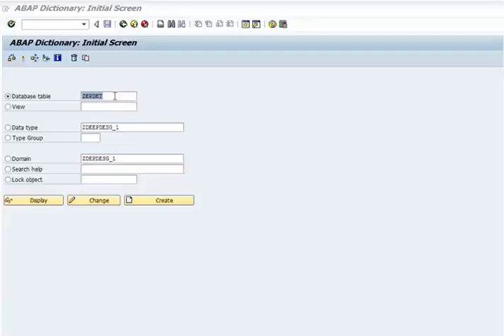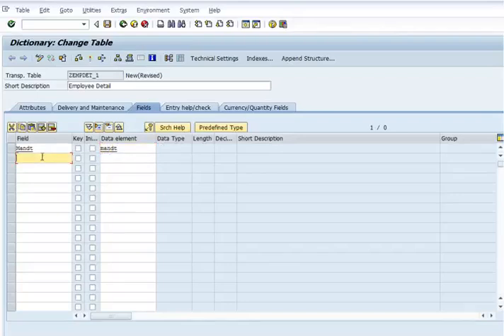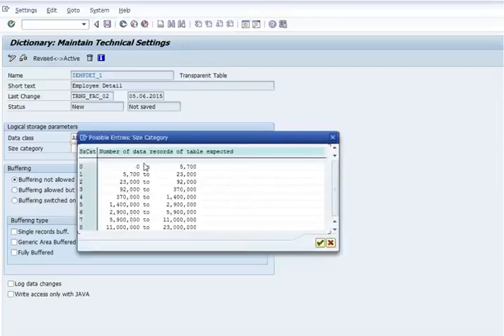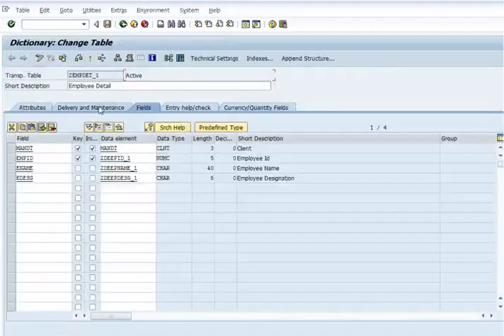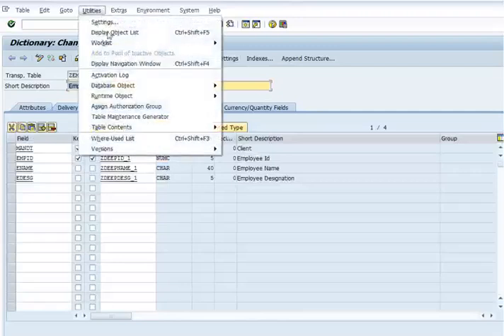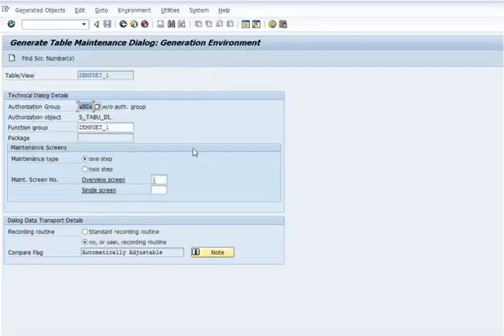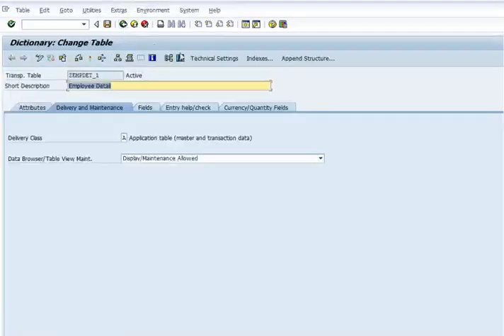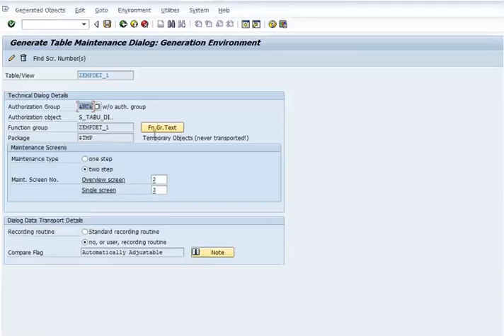09 Table Creation With Maintainenance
Creation of Table and maintenance generator  in  SAP ABAP